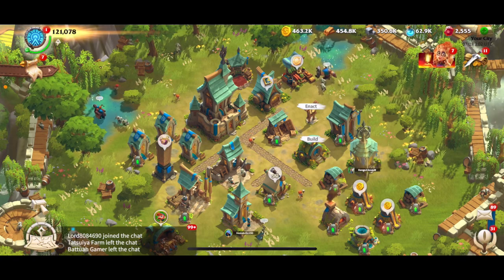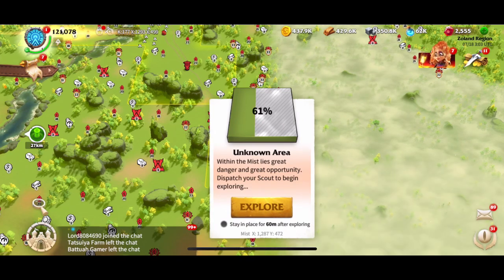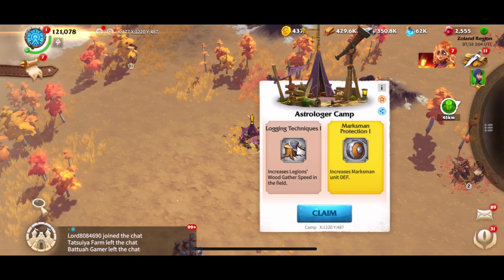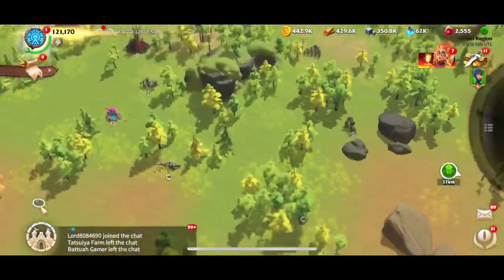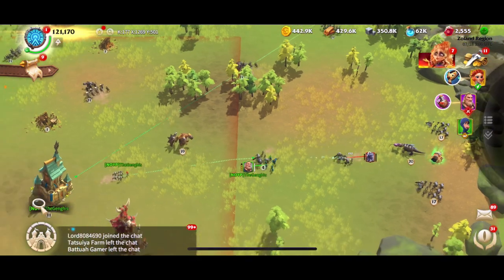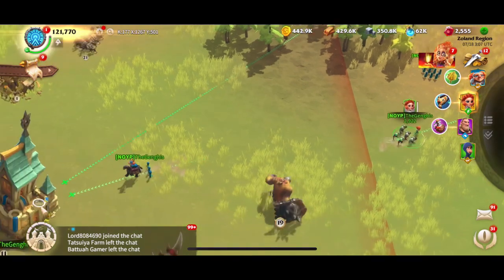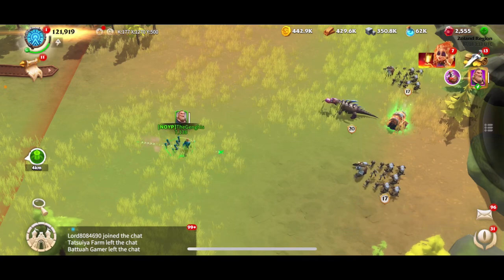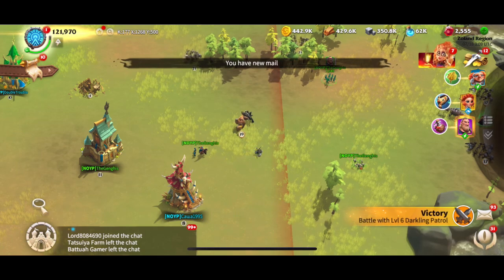Call of Dragons- Free Science and attack multiple monsters at once!